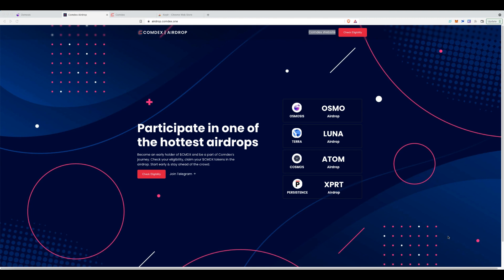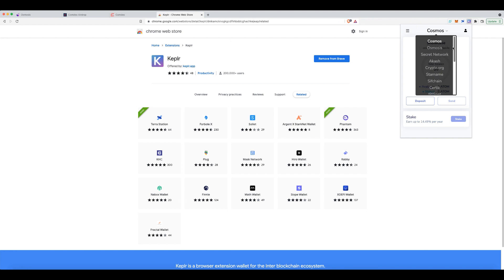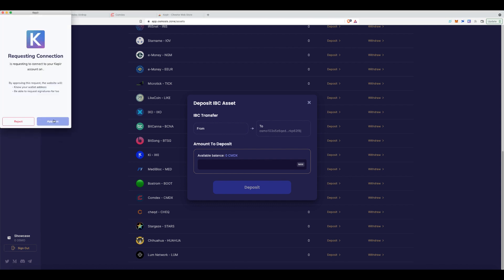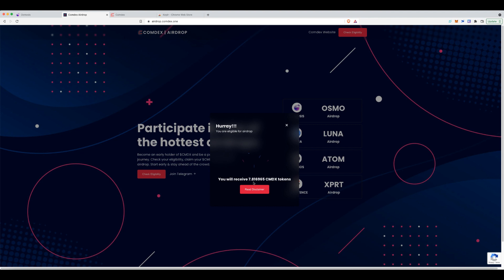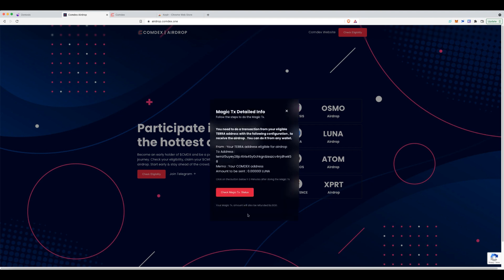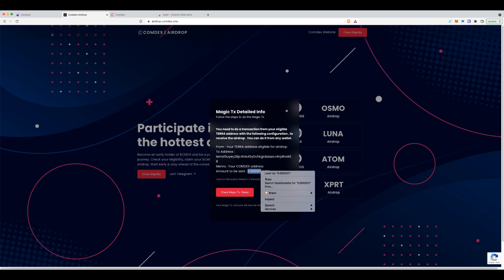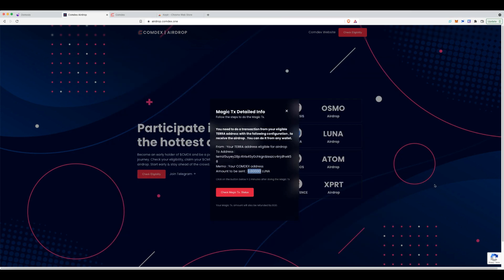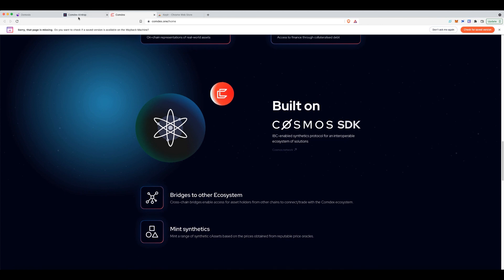How to claim the Comdex Airdrop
In this tutorial, I show you how you can claim the Comdex airdrop if you were staking some luna in the month of October 2021
Remember you can check your eligibility first on the airdrop site!